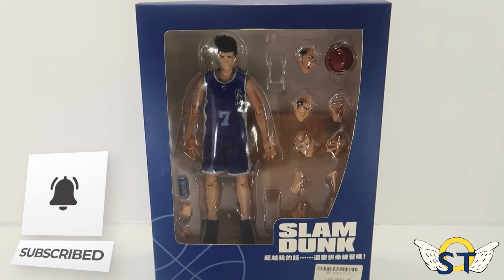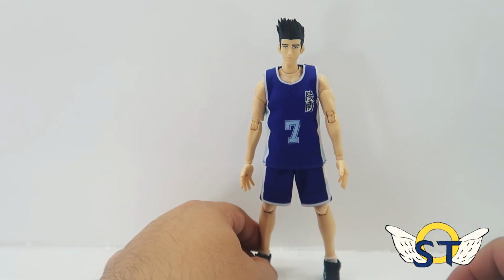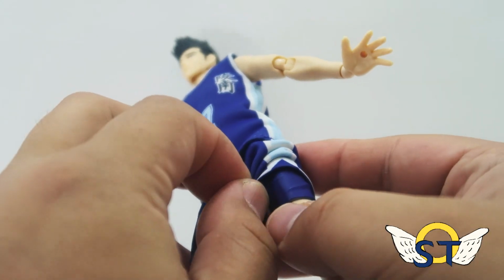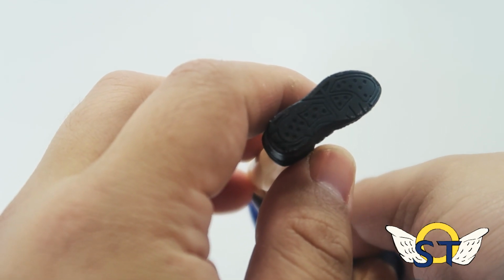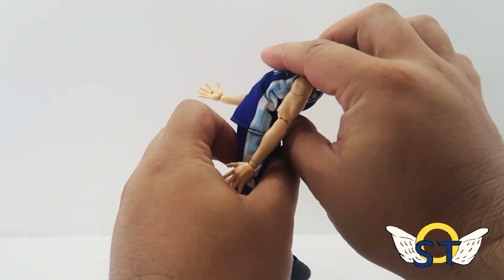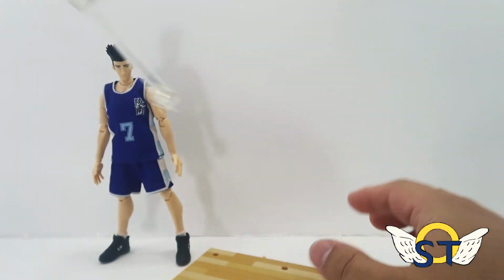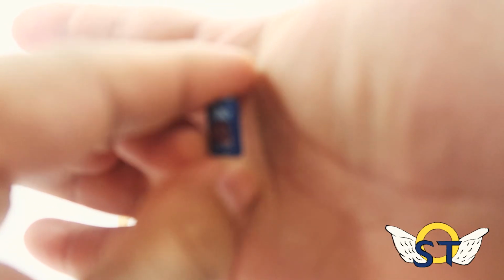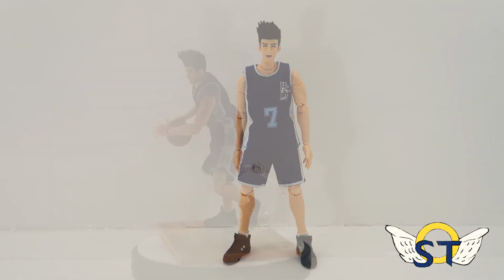Dasin Slam Dunk - Sendoh (Toy Review)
If you were ever curious about Dasin and their action figures, then this is the video for you. Join me as I take a detailed look at a figure from Dasin's SlamDunk line of action figures. I will highlight the good things and the bad things about this particular toy. Hopefully, at the end of this video, I have given you enough data to make an informed purchasing decision.